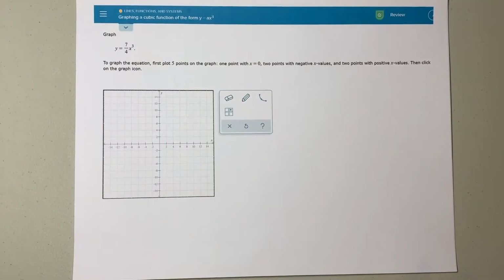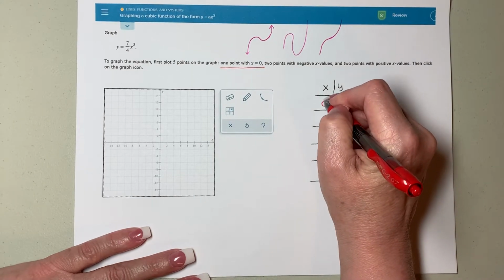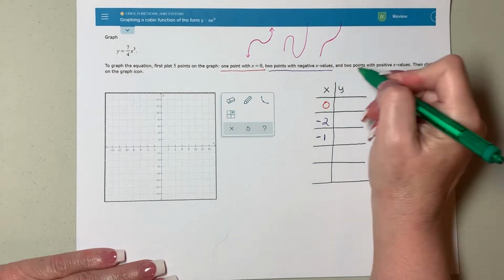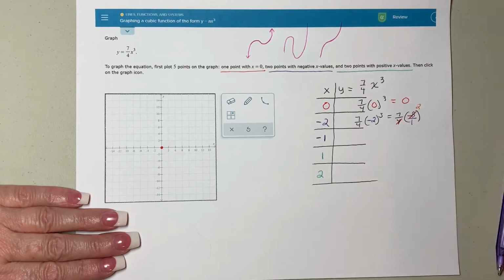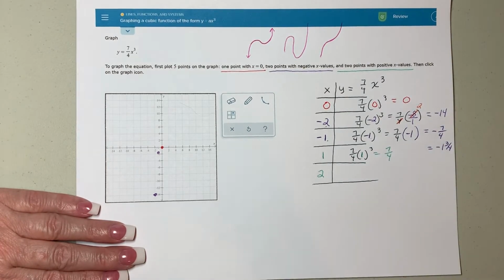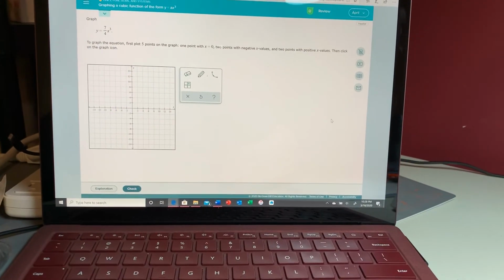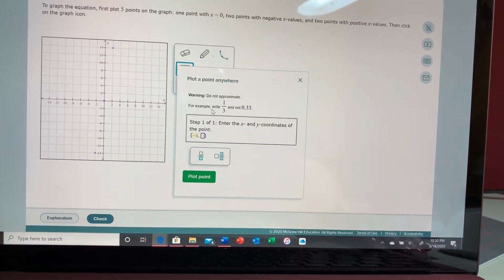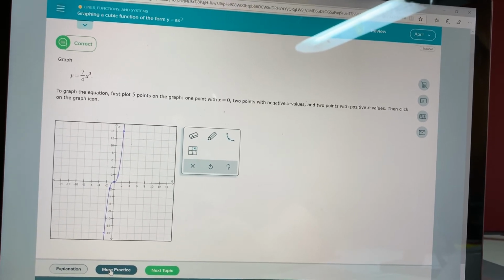MAT 136 - Graphing a cubic function of the form y = ax^3